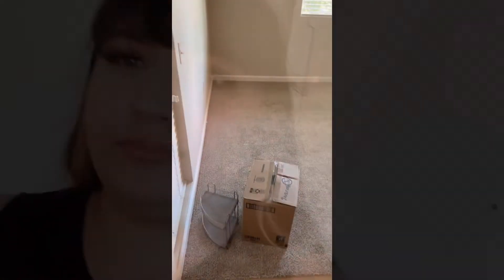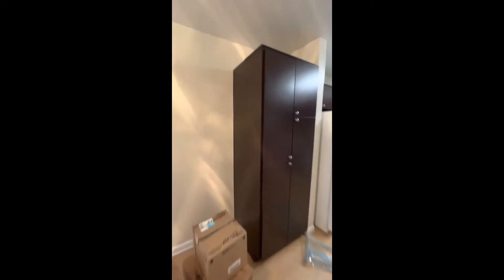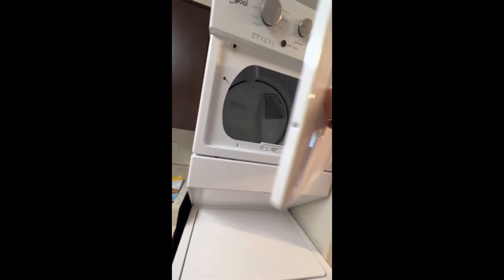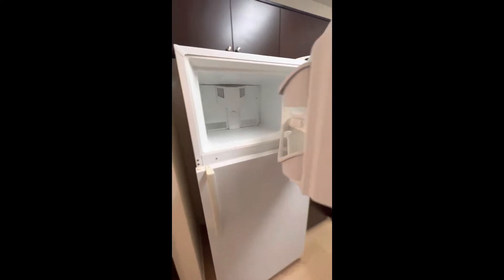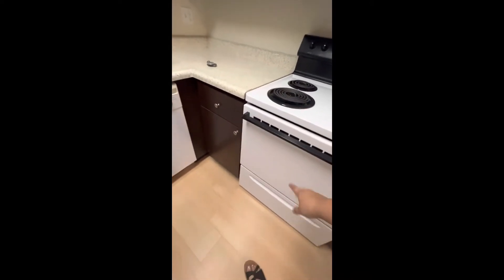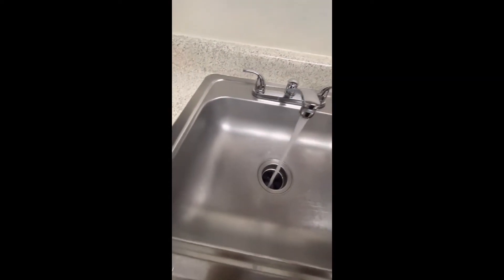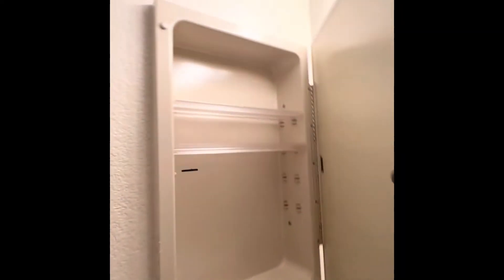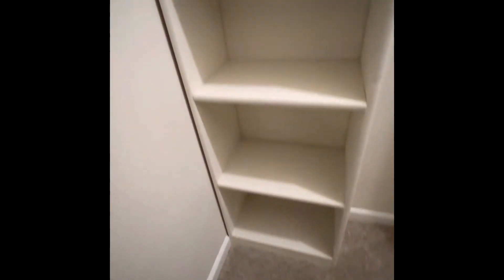Realistic apartment tour 🏠 1 bedroom , 1 bathroom